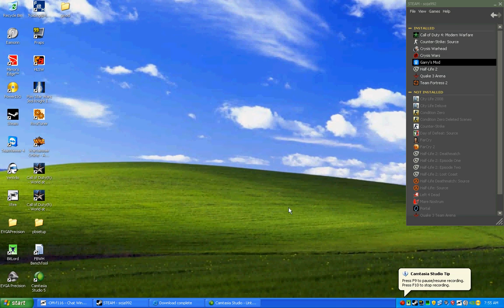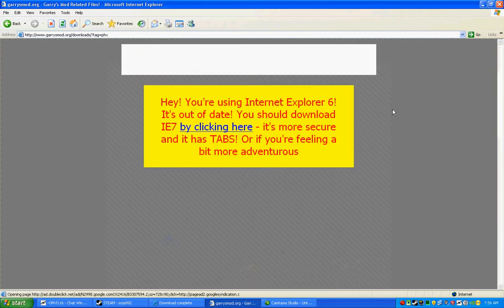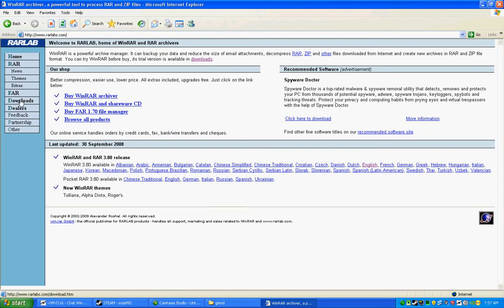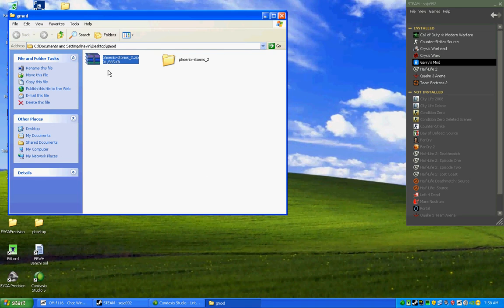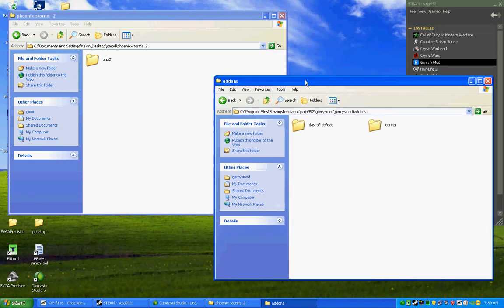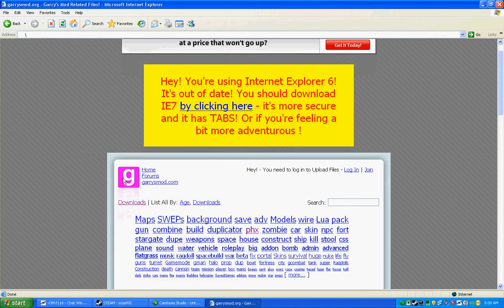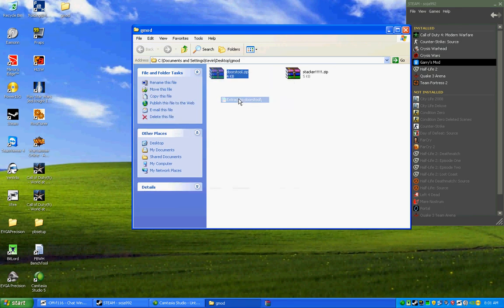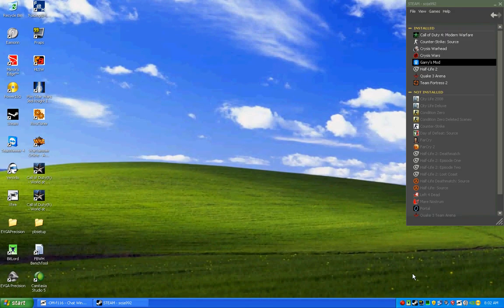How to install phx for Gmod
tut on installing phx and door tool.